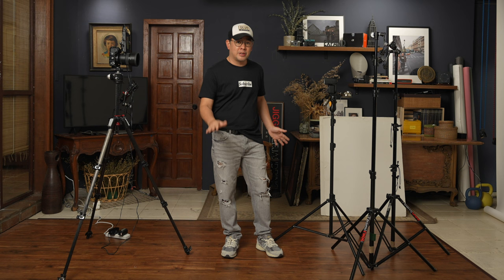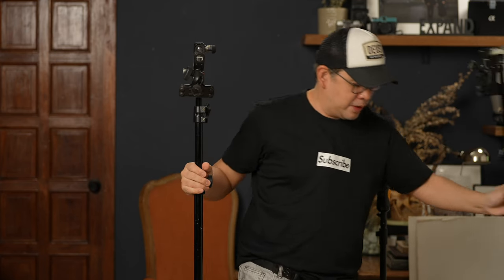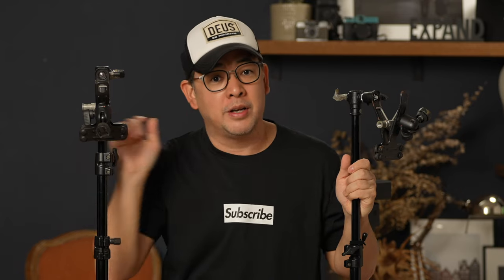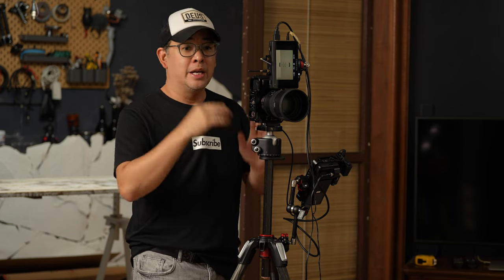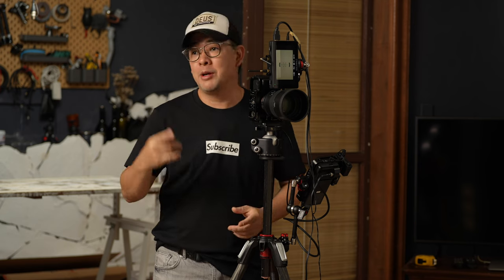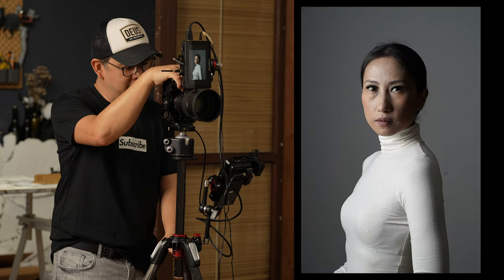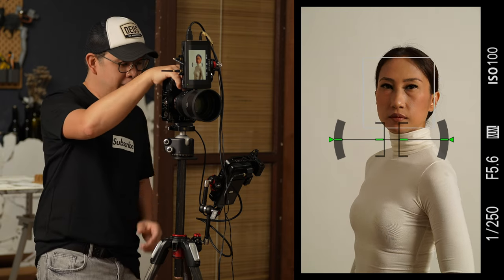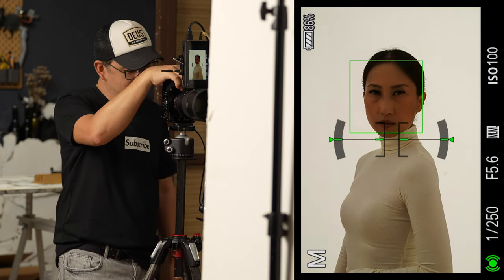How to use a Cheap Modifier, in a Small Home Studio, to Light and Photograph Beautiful Portraits!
Most photography complaints are usually centered around how expensive photography equipment are. Well, in this video, I decided to use the cheapest modifier I could and dare I say, it created some beautiful light. Check out this step by step video on how I shoot portraits in a small home studio using very affordable modifiers .

Light Stand with removal spigot
Manfrotto Clamp
Manfrotto 055 Carbon Fiber
RRS BH55 Ballhead
Sony A7RIV
Sony 85 1.4GM

YouTube Equipment:
Sony A7IV
Sony 35 1.4 GM